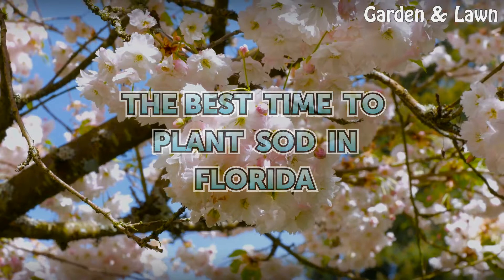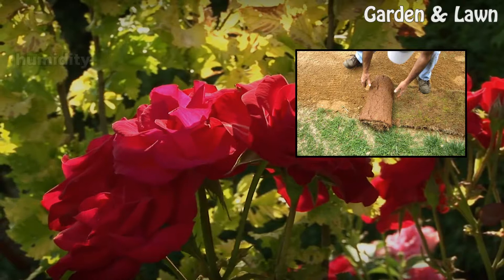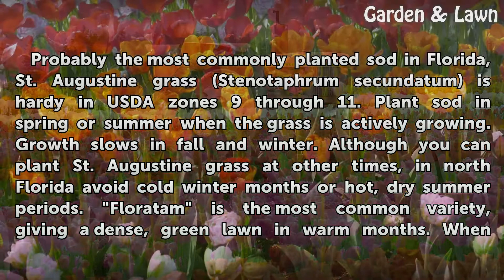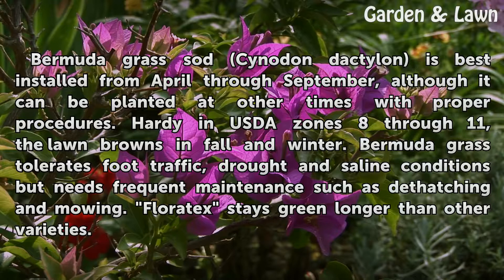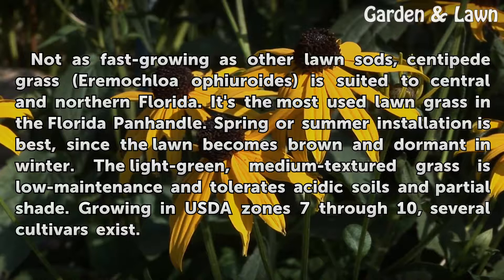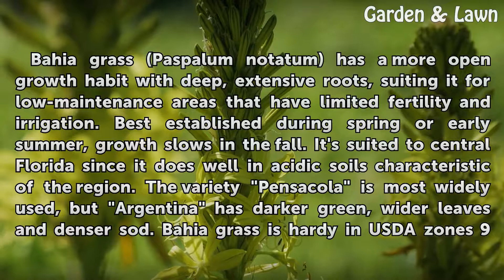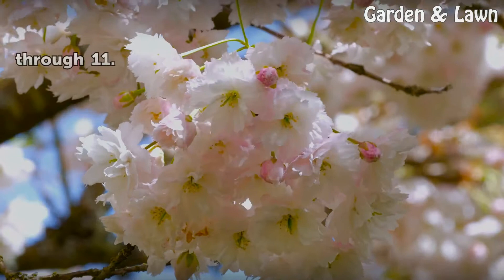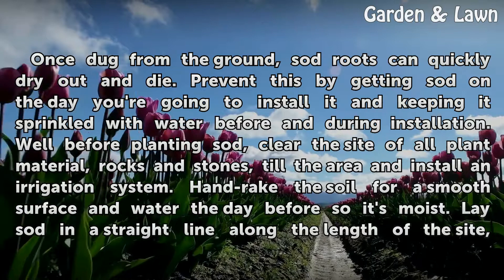The Best Time to Plant Sod in Florida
The Best Time to Plant Sod in Florida. Greatly influenced by the ocean that surrounds the peninsula, Florida is one of the warmest states. It's divided into three climate zones, with U.S. Department of Agriculture plant hardiness zones going from 8 in the north to 9 in central Florida and to 10a to 11a in the south. Average annual rainfall varies...

Table of contents The Best Time to Plant Sod in Florida
St. Augustine Grass 00:47
Bermuda Grass 01:36
Centipede Grass 02:08
Bahia Grass 02:42
Sod Care 03:21